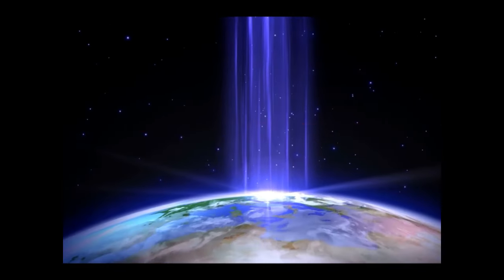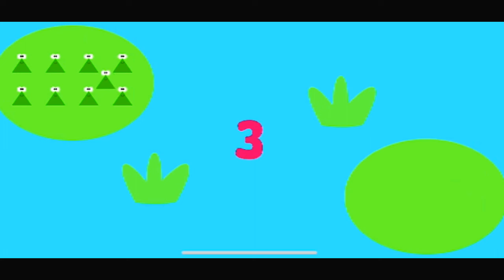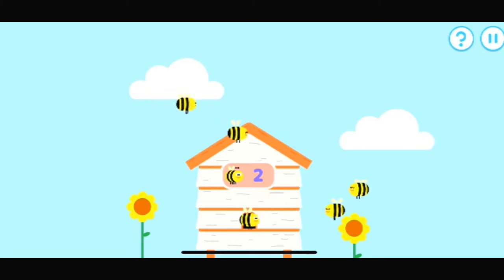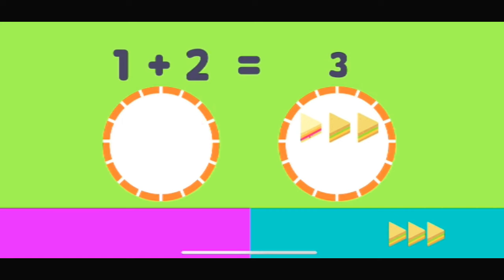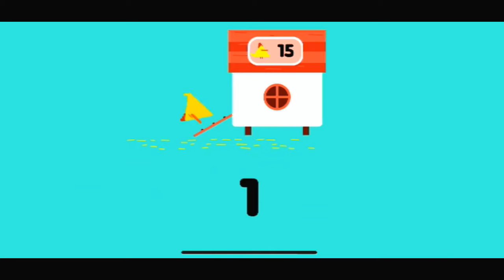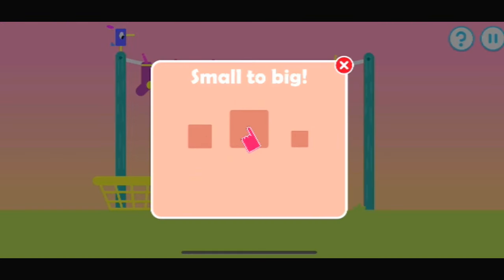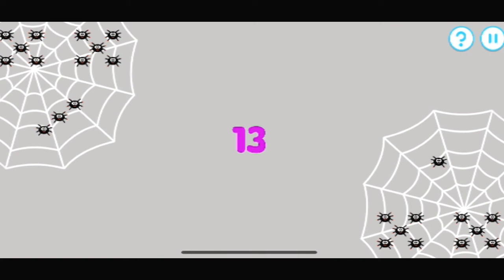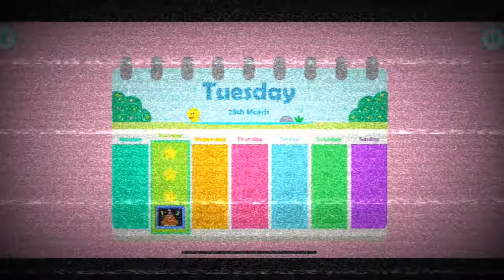Hey Duggee | The Counting Badge | Day 1 | Hammy Kids